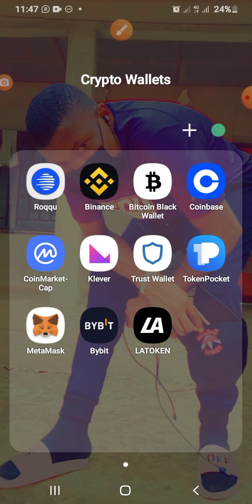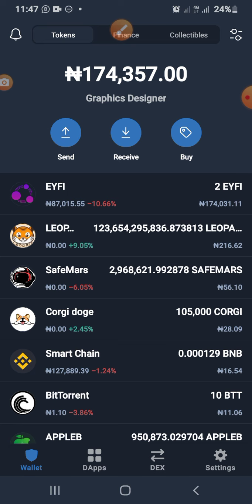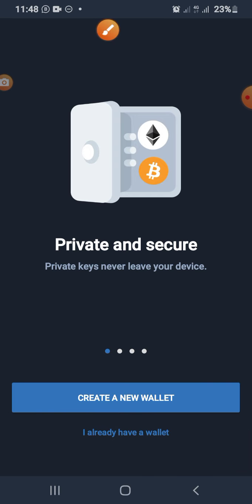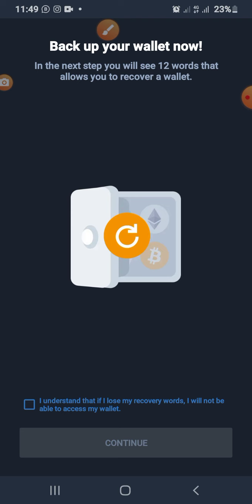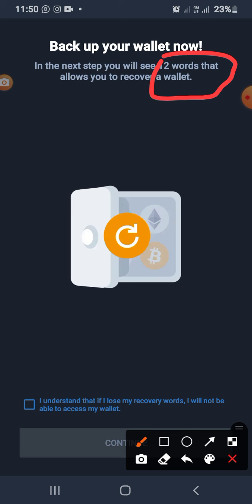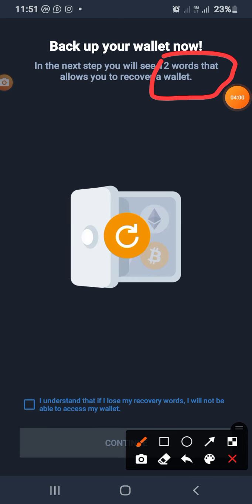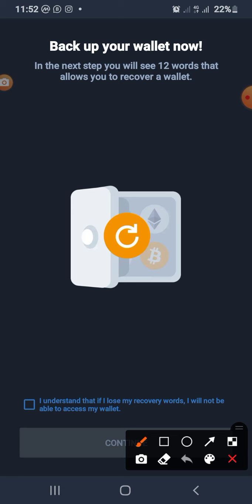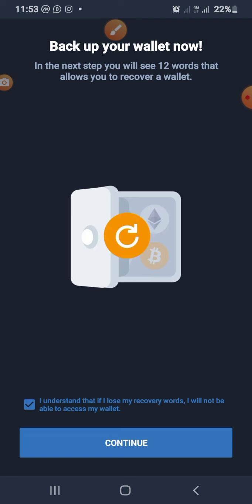Part 1: How To Create Multi-wallet on Trust Wallet | How To Add Custom Token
TrustWallet EIFI Airdrop: Part 1- How To Create Multi-wallet on Trust Wallet | How To Add Custom Token

On this channel i share and teach you all how to make money online with your smartphone.

In today's video i will work you through on "How To Create Multi-wallet on Trust Wallet & How To Add Custom Token" to your trust wallet for airdrop and shitcoins sake.

So watch this video and don't forget to "SUBSCRIBE" to this channel by clicking the "RED SUBSCRIBE BUTTON" below and also ring the "BELL ICON" to get notified of new awesome videos like this.

‼️ Note: Please do your own research before joining to any airdrops project, also airdrop is 100% free. Don't send any fee or penny for receiving airdrop tokens. Just join airdrop for free.

JOIN MY TELEGRAM CHANNELS FOR MORE UPDATES

📢 Forsage BUSD - TEAM CryptoBox
This is the official CryptoBox community active team of Forsage BUSD millionaires. Let's make money together.

📢 SuperMatrix.io - Team Ezewest 😋
SuperMatrix.io Team up with Ezewest and let's make money together 😋

📢 Crypto mining with Ezewest
I need just positive minded men & women here who are ready to make legit money.